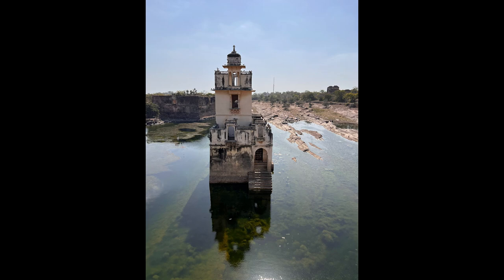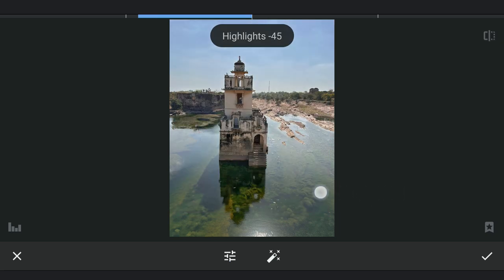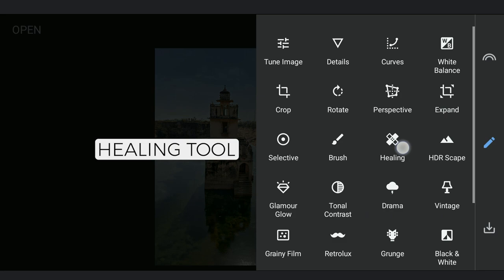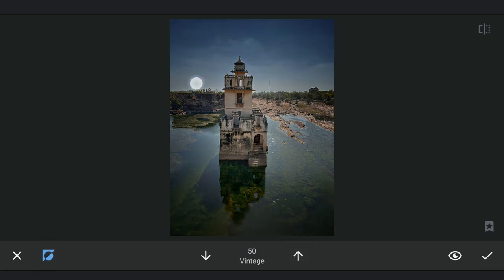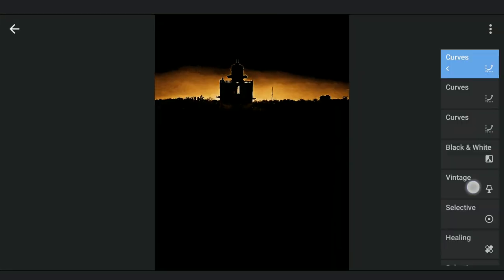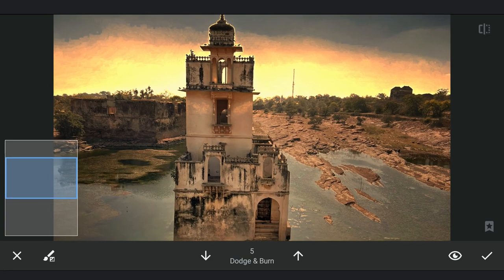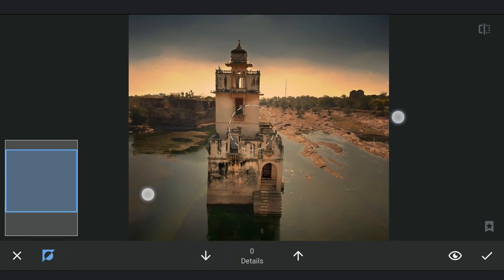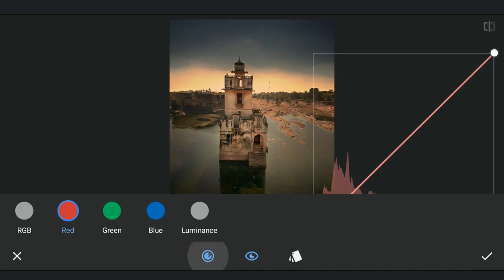NEW Trick to Alter the Sky in SNAPSEED App | SNAPSEED TUTORIAL | Android | iPhone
In this Snapseed video, I use a new trick to alter the look of the sky which changes the ambience of the image completely.

**Subtitles available in English, Spanish, Portuguese, French, Russian, Chinese, Indonesian, Vietnamese, Thai, Bangla, Arabic and Hindi**

Below linked videos could come in handy